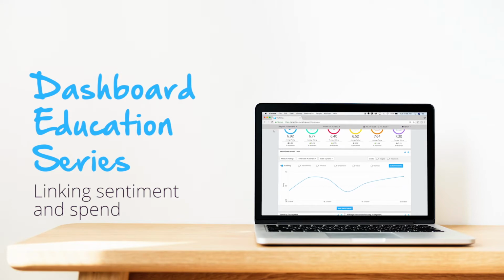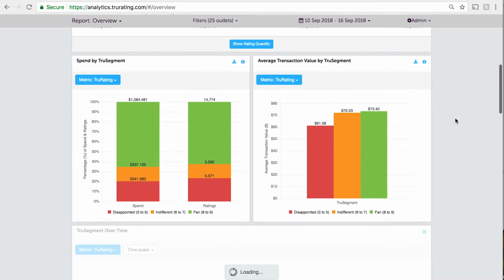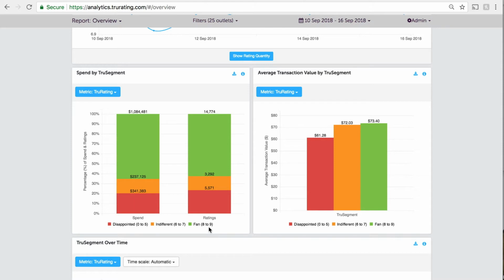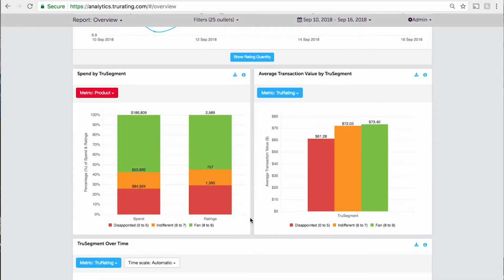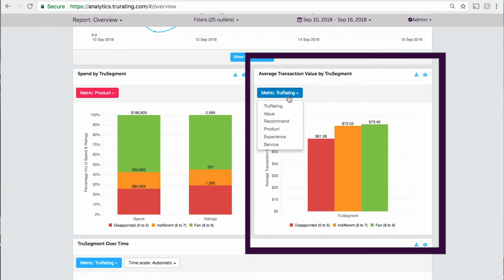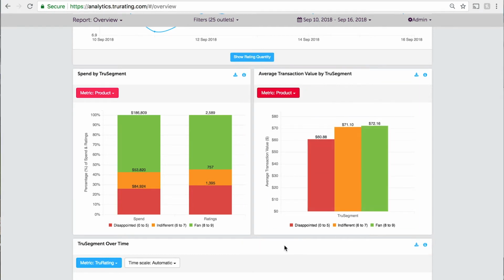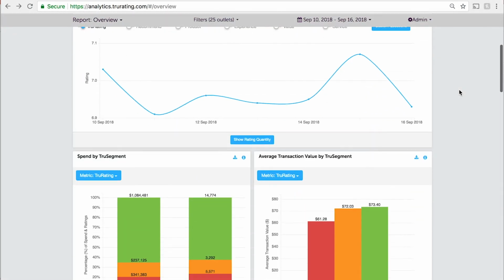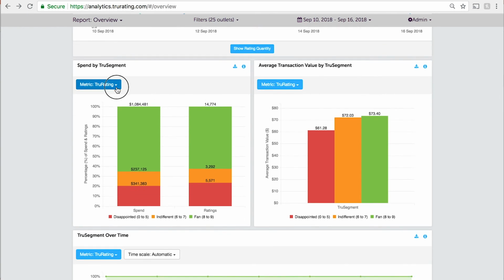Linking customer sentiment to how much they spent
Want to see an easy way to link your customers sentiment to how much they are spending? In this video we’ll walk you through the ATV Graphs located in your Overview Report – showing you how to manipulate and interpret the data.